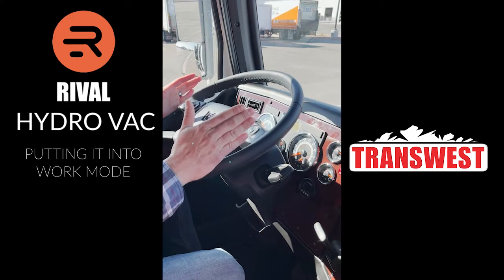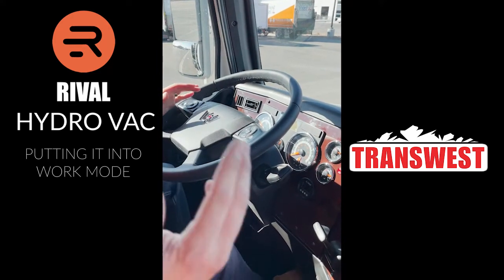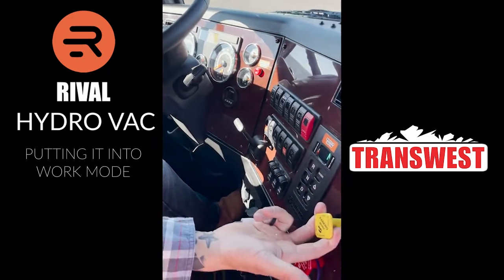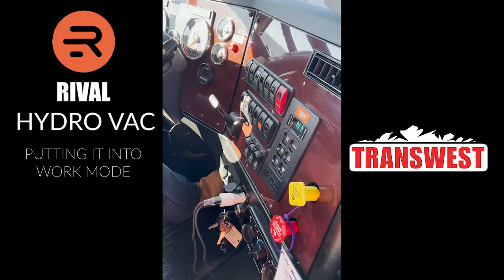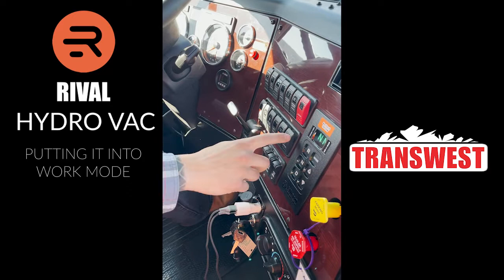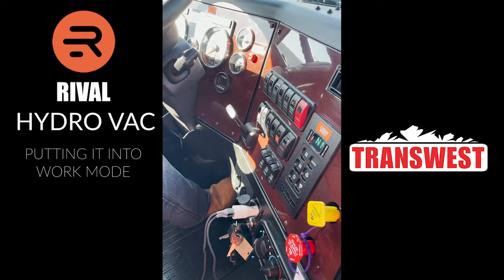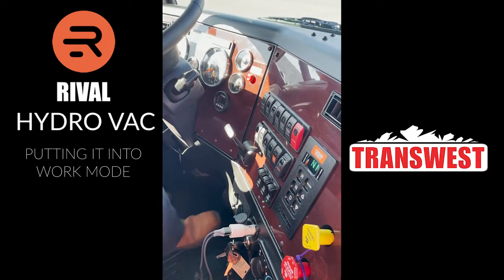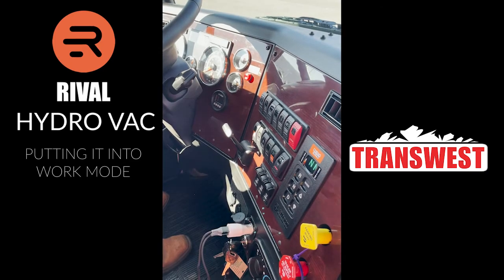Hydro Vac Putting it into Work Mode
Rival Hydro Vac
Hydro Vac Putting it into Work Mode by NickDeMagistris